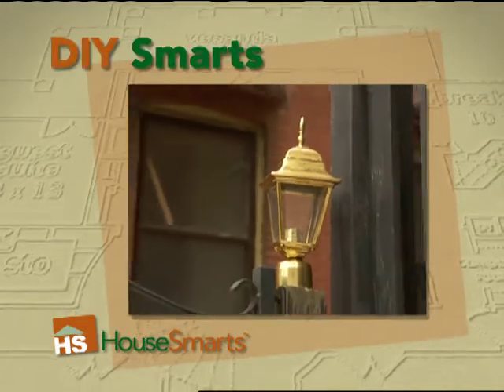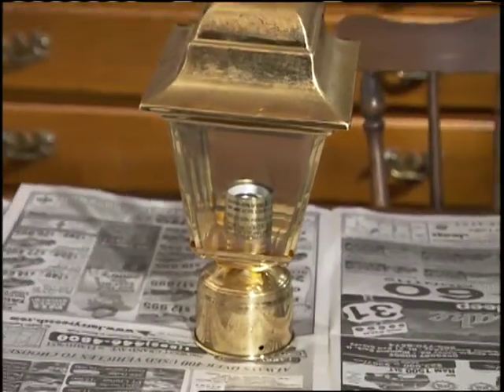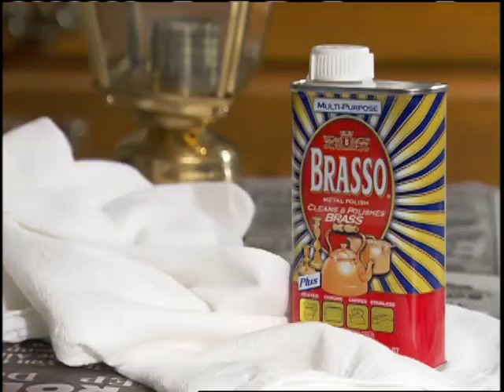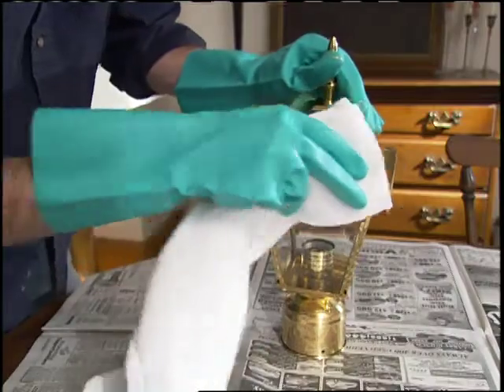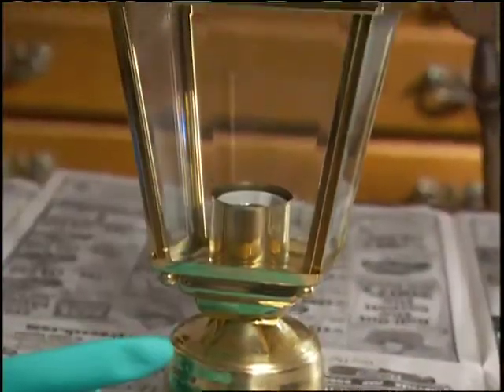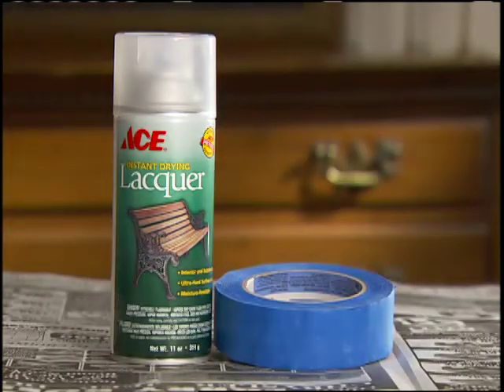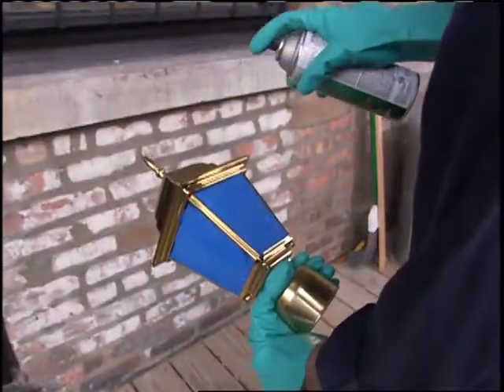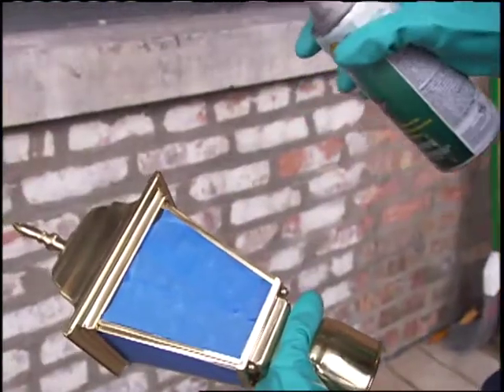HouseSmarts DIY Smarts "Restore a Brass Fixture" Episode 24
Do it yourself, the House Smarts way. This week, we'll show you how to restore a brass fixture.